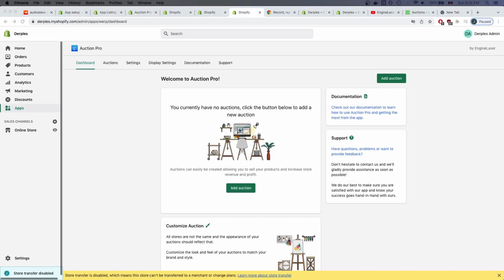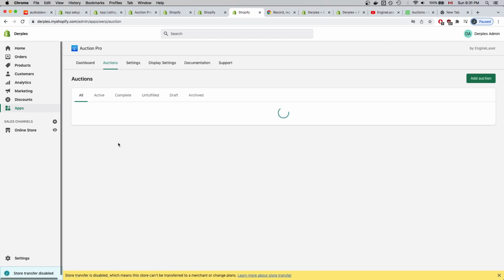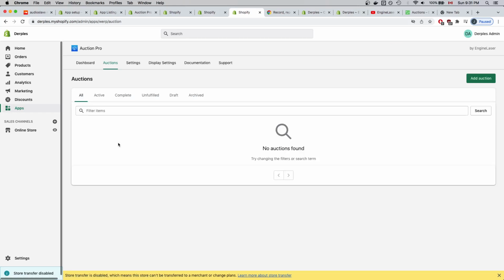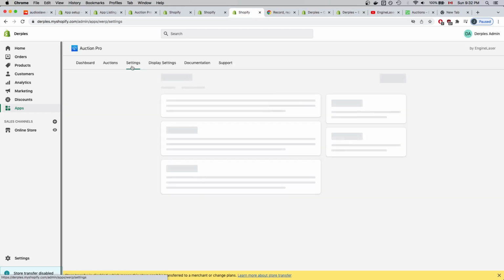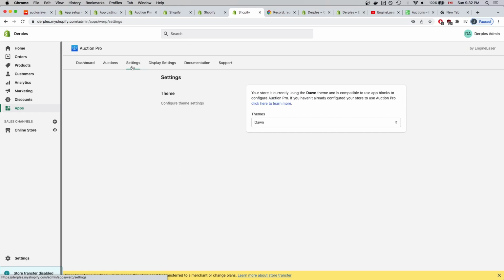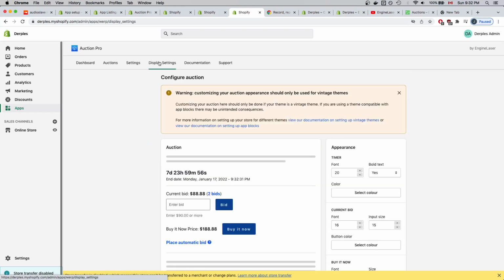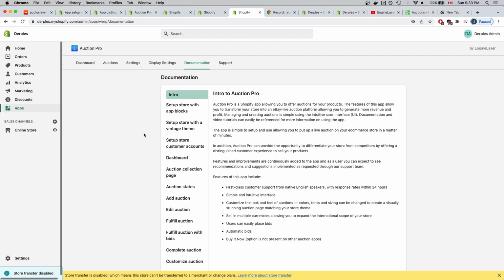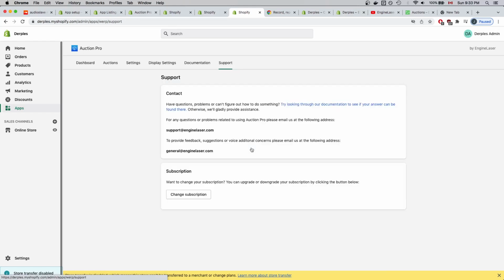Shopify Auction App - App User Interface Tour of Auction Pro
This tutorial demonstrates an app user interface setup of the Auction Pro app on Shopify